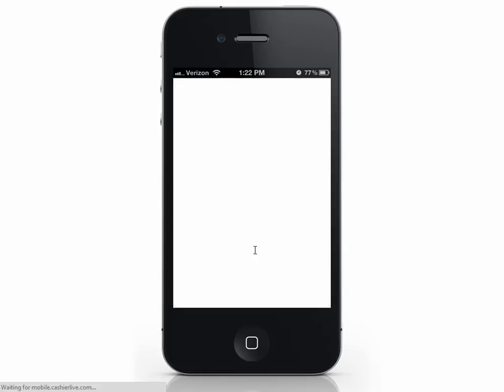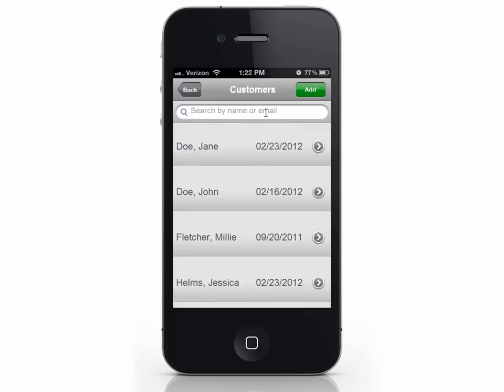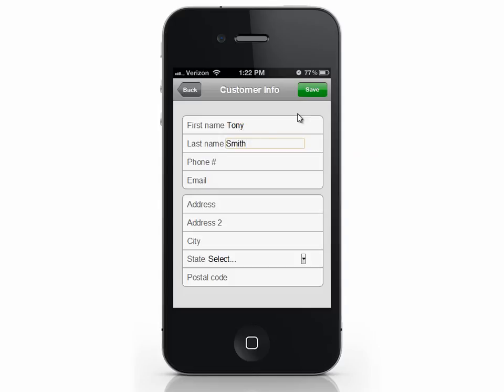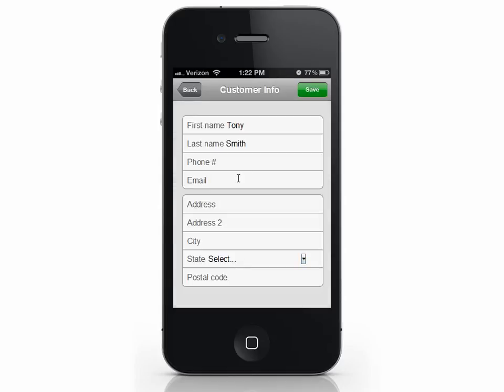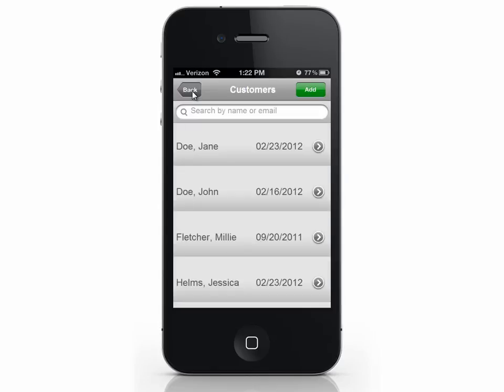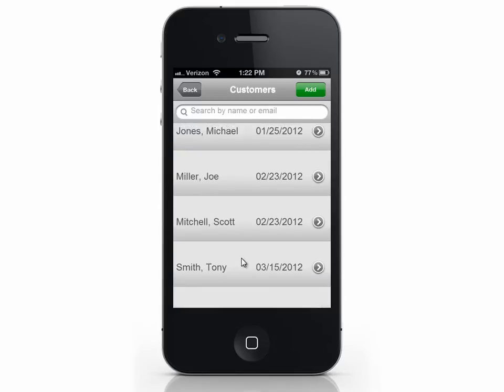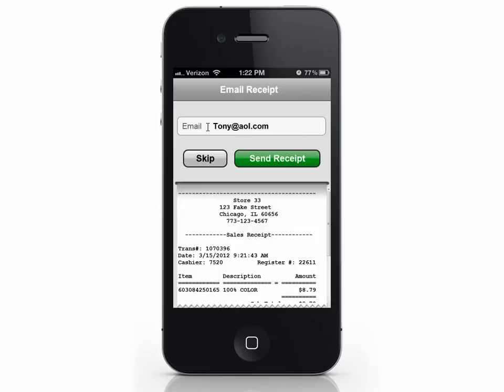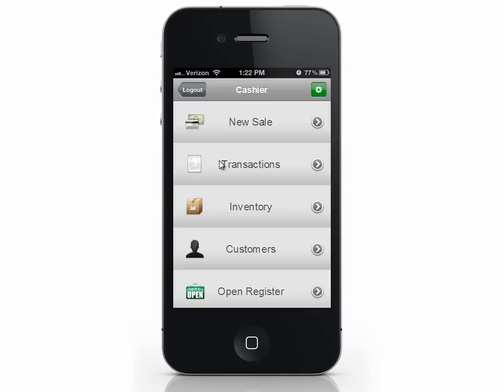Cashier App - Creating and Managing Customer Accounts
This video will teach you how to use the Cashier App to add/edit a customer account and assign a customer to a sale. To learn how to view a customer's transaction history using the Cashier Live